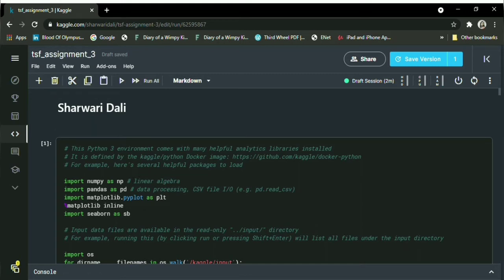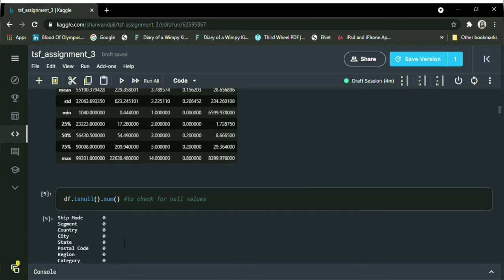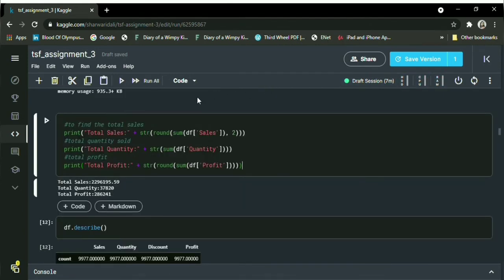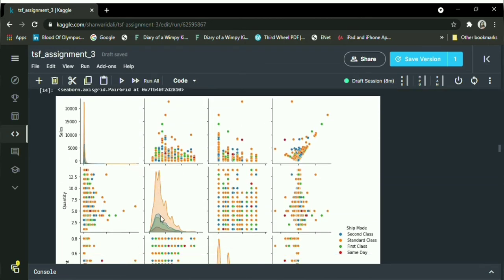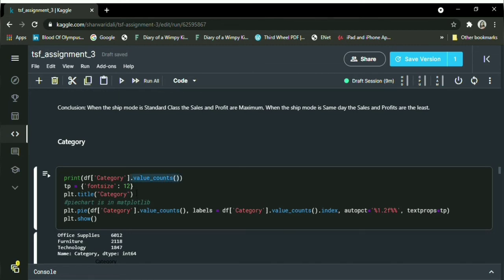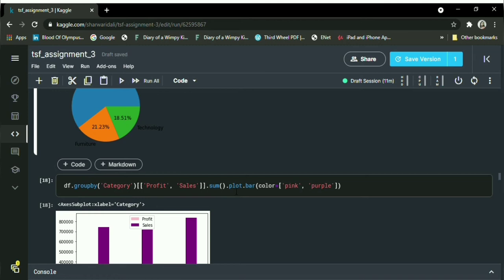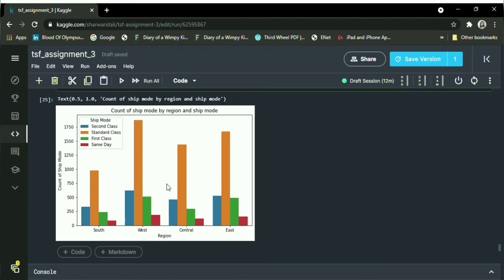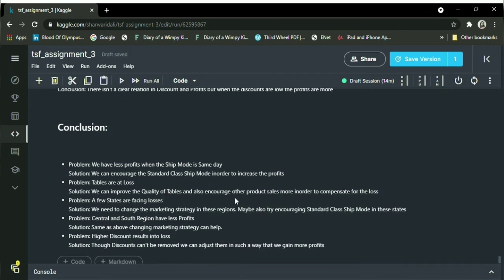Data Science - EDA using Kaggle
The dataset used is the Sample Superstore dataset